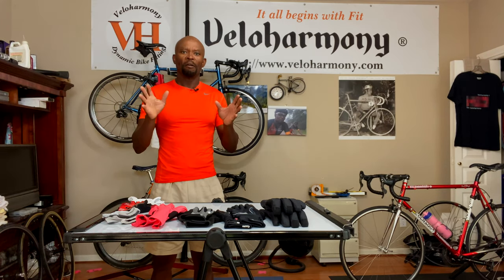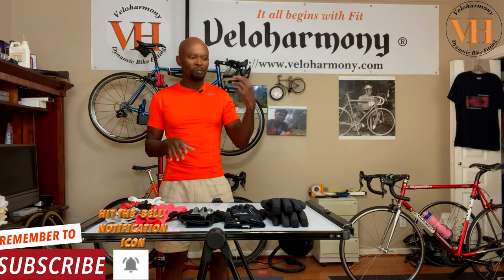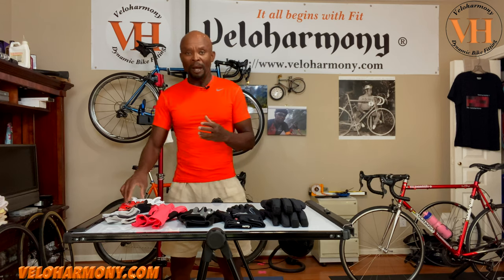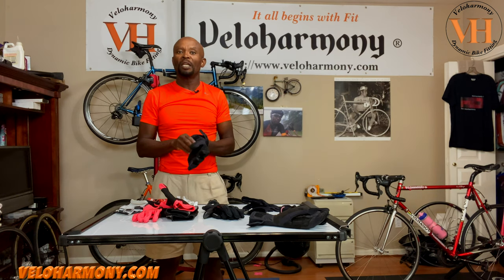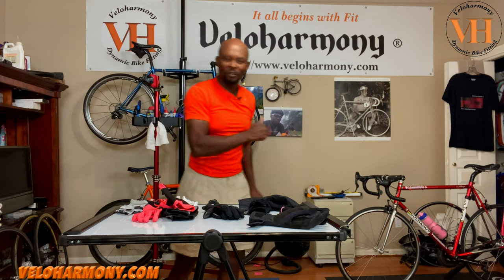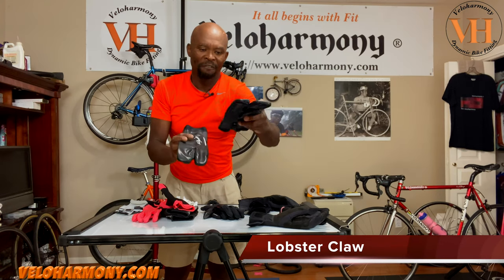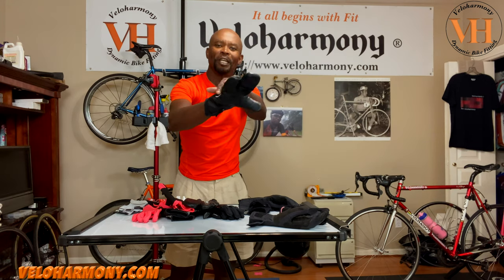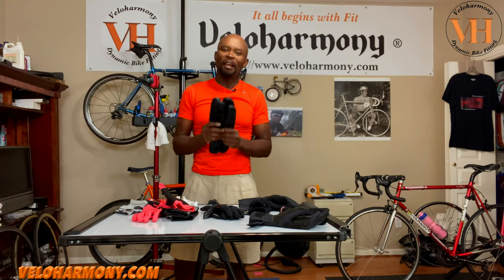How to layer cycling gloves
Learn how to effectively layer your cycling gloves for the most comfort while riding.

Welcome to Veloharmony, the channel for improving your cycling performance. I am Eldred Nims, a former USCF road racing cyclist with over three decades of cycling experience committed to helping you improve your cycling and your inner self.

Questions?

New video releases :
Tuesdays: Live Premiere @5pm Central Time of past weekend's Group Ride
Fridays: Misc Videos
**Periodic Product Reviews on Wednesdays.